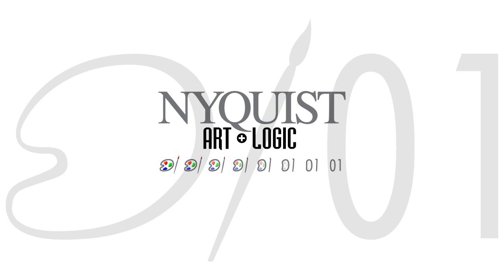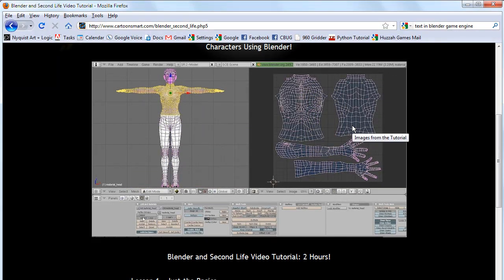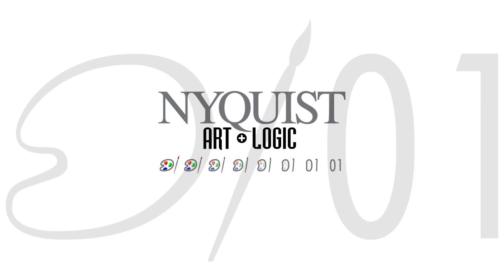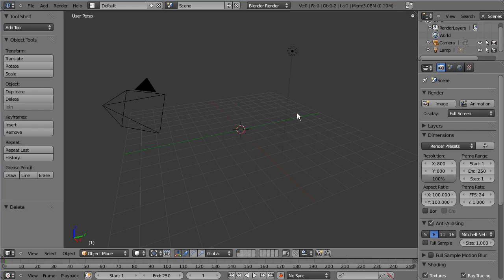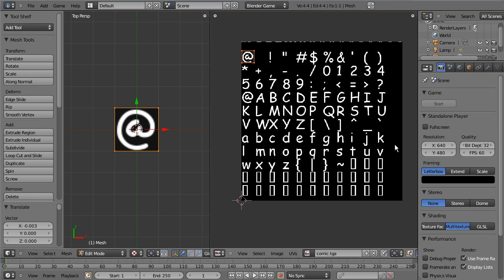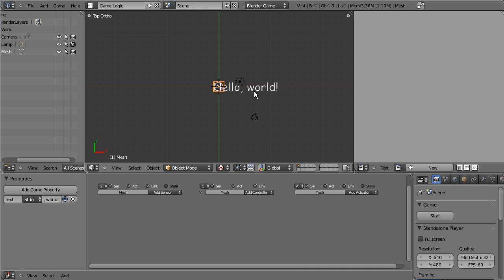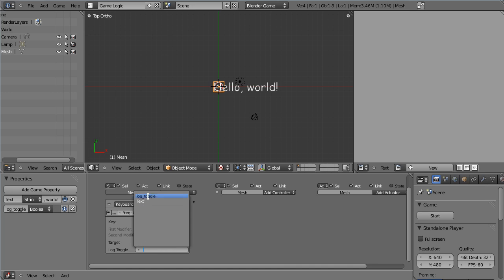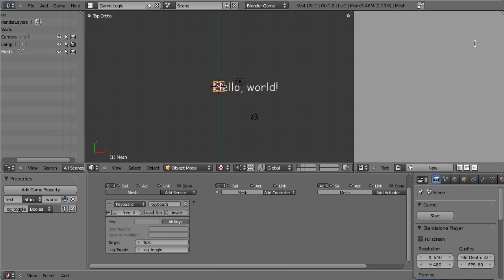Bits of Blender #58 - Realtime Text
How to create text that is modifiable in the Blender Game Engine.